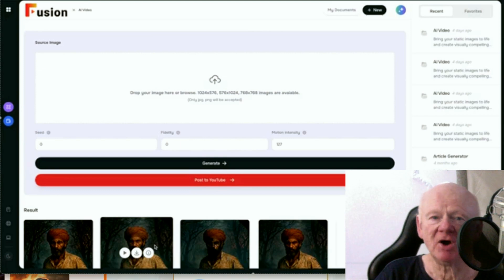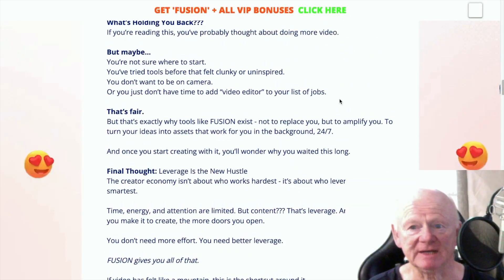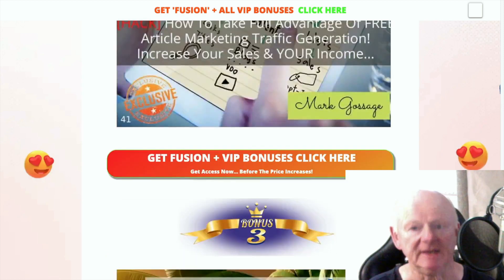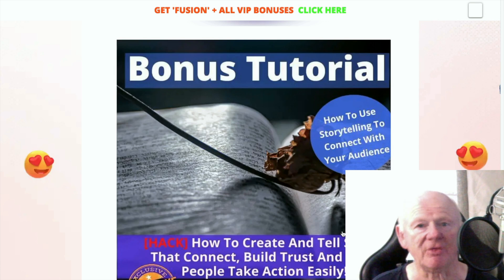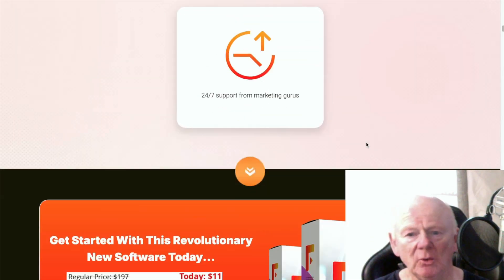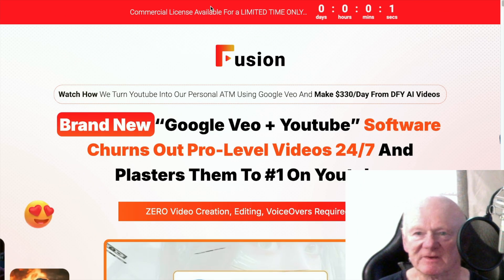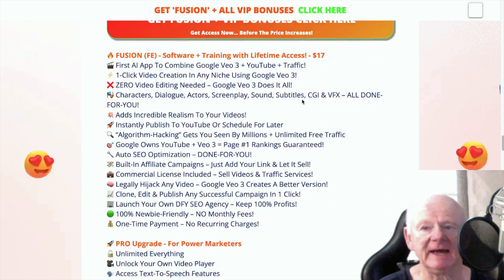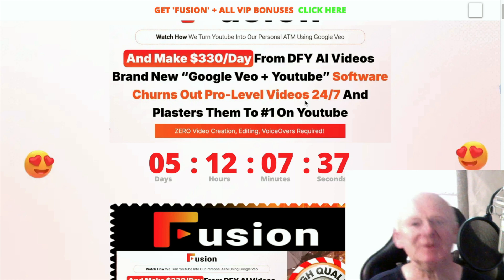Fusion Review With Ultimate Test 🚦 How Fusion Generates Full YouTube Videos 🤐 Plus Bonuses 🚦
Why Fusion AI matters: it’s the first tool to fuse Google Veo 3 with YouTube automation—and it works for total beginners 👇
• 1-click video creation with AI actors and effects
• Automatically optimized, scheduled & published
• Built-in commercial license—sell or scale
• One-time price, lifetime access, money-back guarantee

Want to see if it lives up to the hype? Stick around for real results and honest feedback from my first 30 days.

👉 Ready to start? The Links below to grab your license and begin publishing pro videos today!